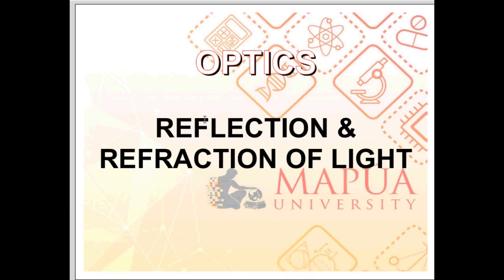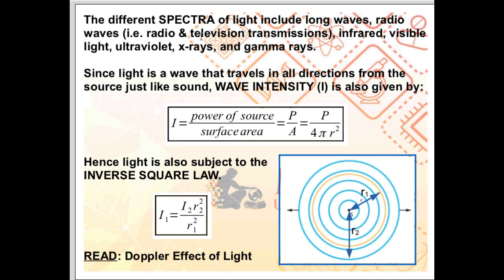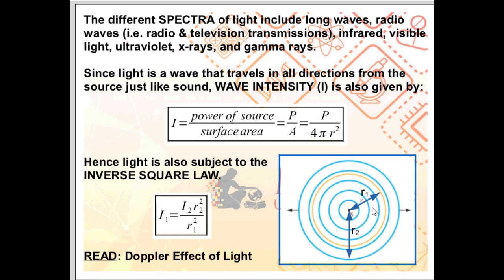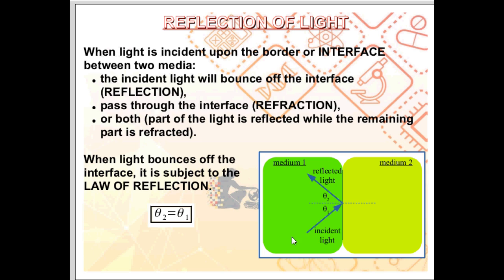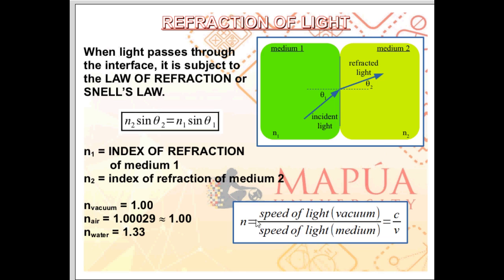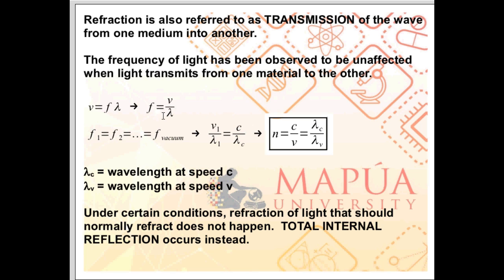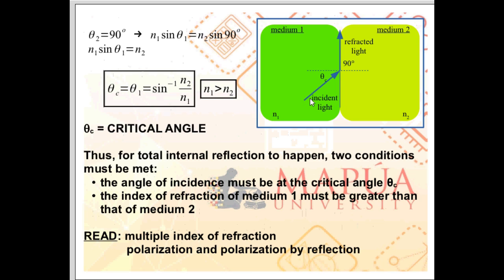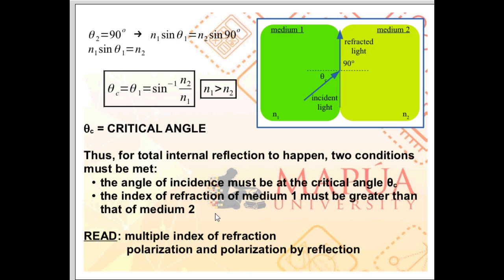OPTICS 011 - REFLECTION AND REFRACTION (2021)